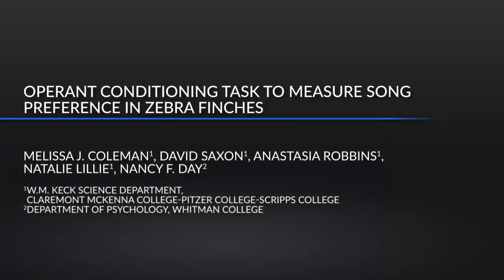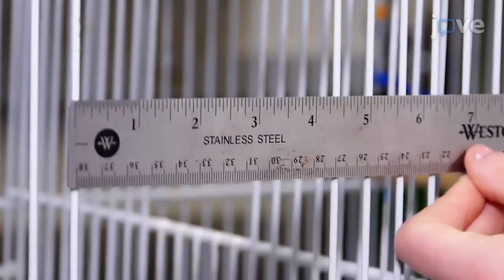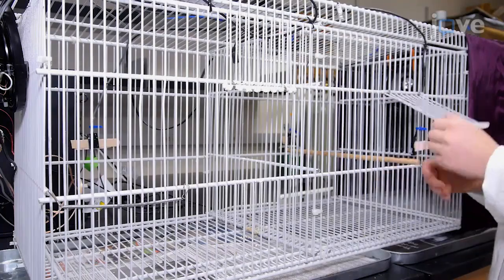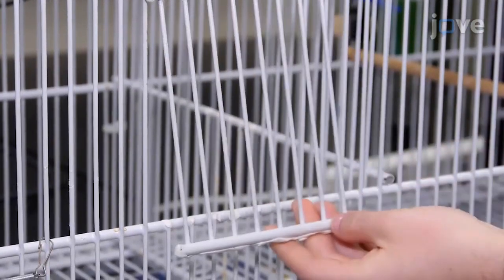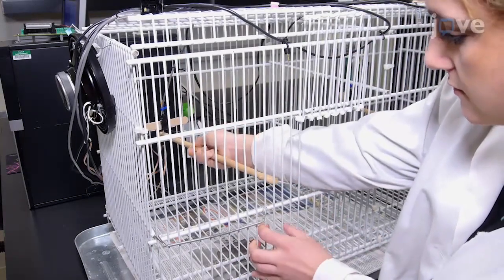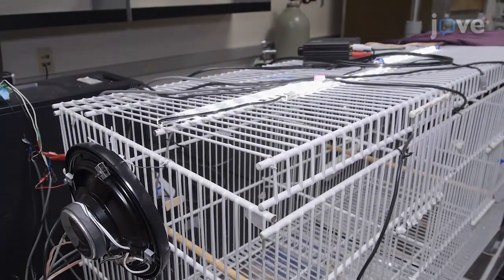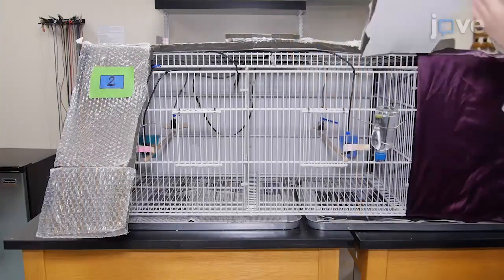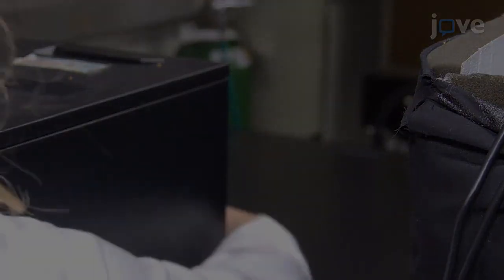Operant Conditioning Task To Measure Song Preference In Zebra Finches l Protocol Preview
Operant Conditioning Task to Measure Song Preference in Zebra Finches -  a 2 minute Preview of the Experimental Protocol

Melissa J. Coleman, David Saxon, Anastasia Robbins, Natalie Lillie, Nancy F. Day
Claremont McKenna College – Pitzer College – Scripps College, W.M. Keck Science Department; Whitman College, Department of Psychology;

We describe a technique to evaluate song preference in zebra finches. Females are placed in a two-chambered cage and song preference is measured by the number of times she triggers the playback of one song by landing on a perch within one chamber, compared with triggering a different song in the second chamber. Perch landings are counted using infrared sensors.